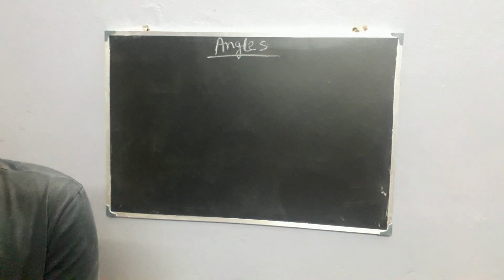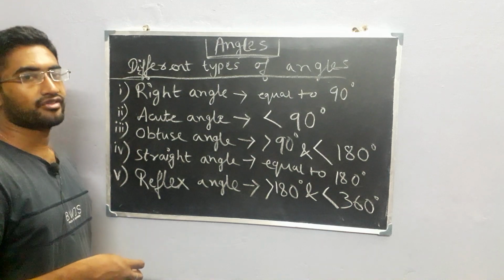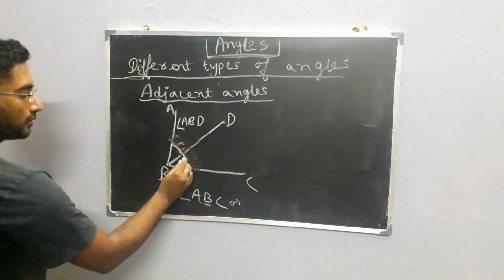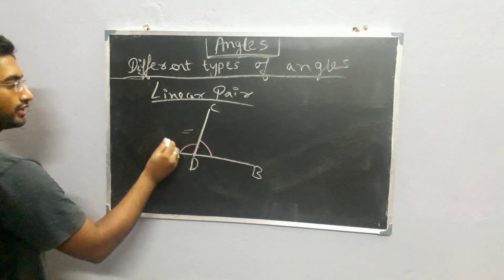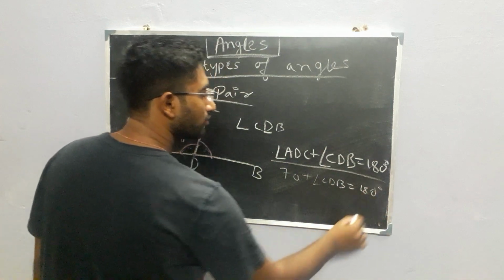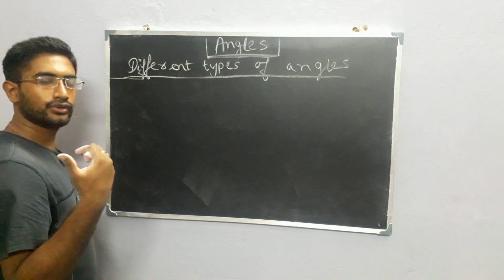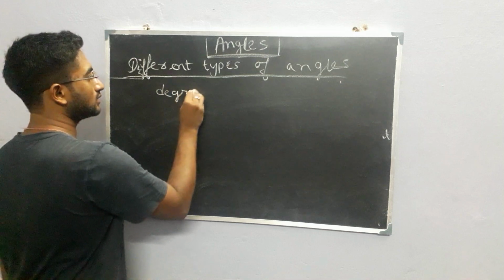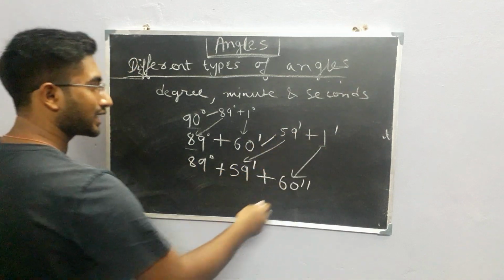class 7 ANGLES PART 1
Class 7 maths angles part 1